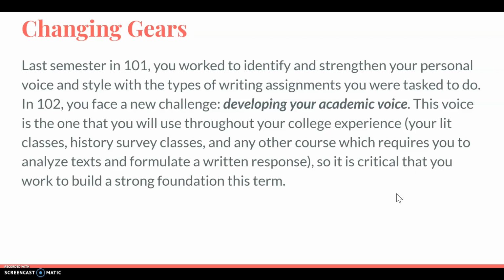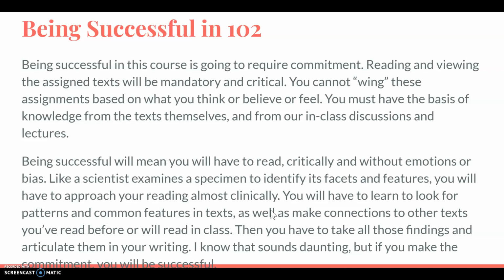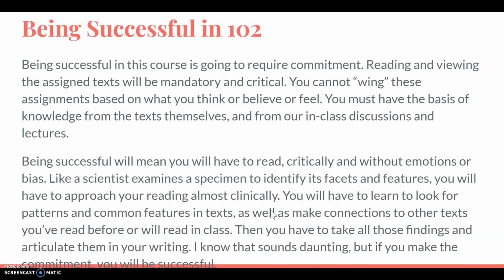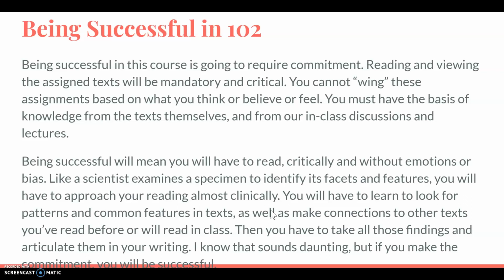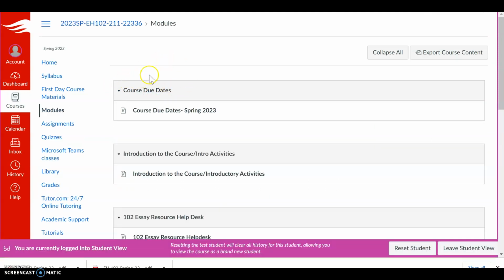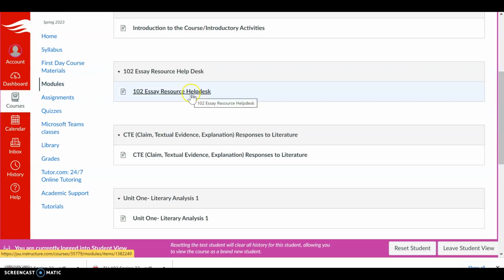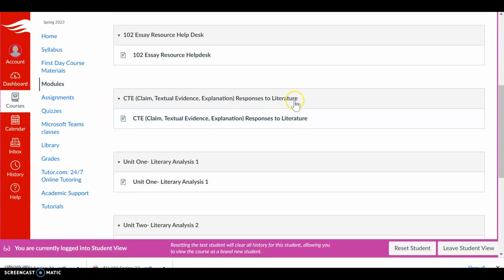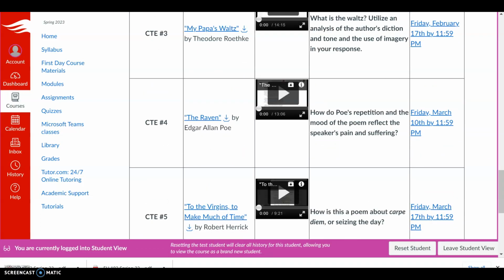Intro to EH 102/Navigating Canvas Course for Spring 2023